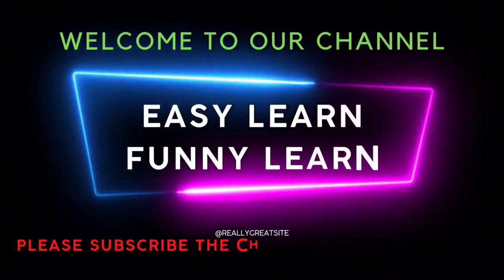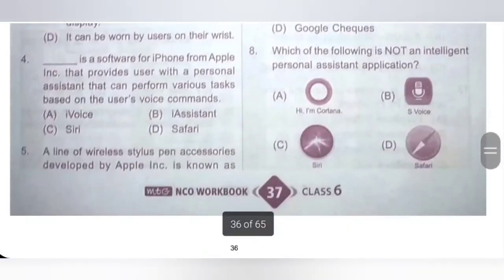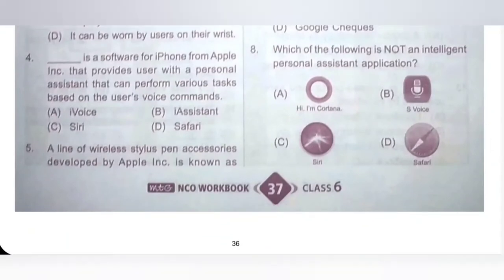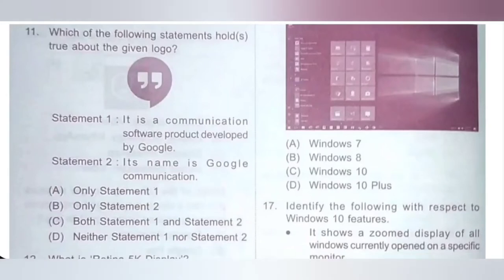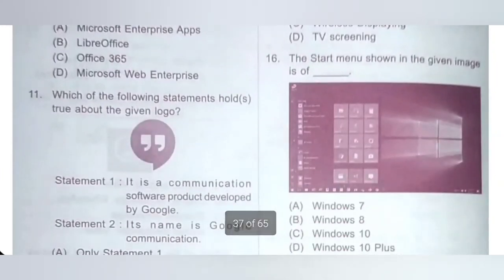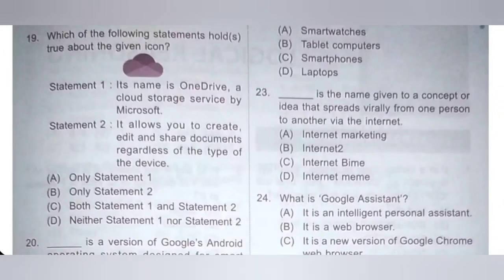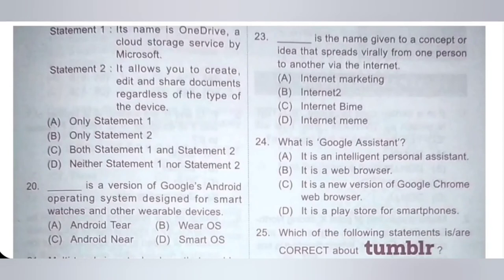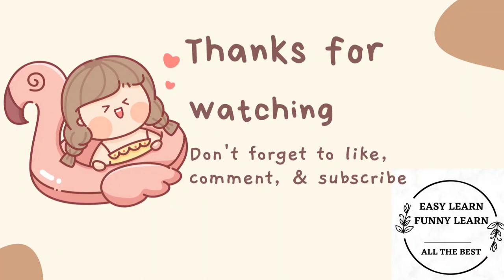Class 6/SOF-NCO/Ch 9-Latest Developments in the field of IT